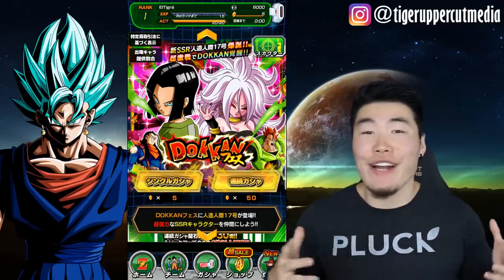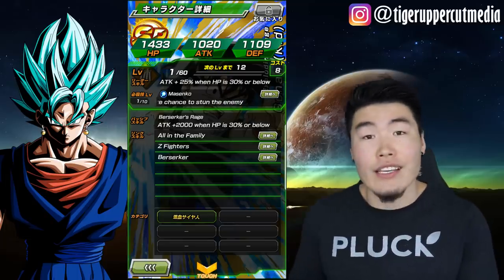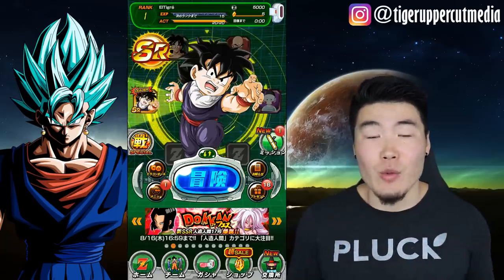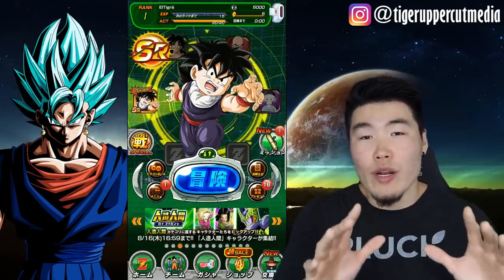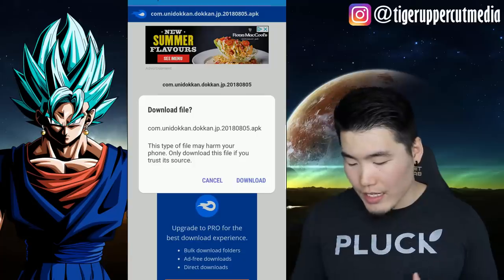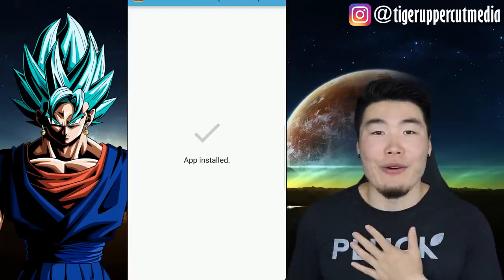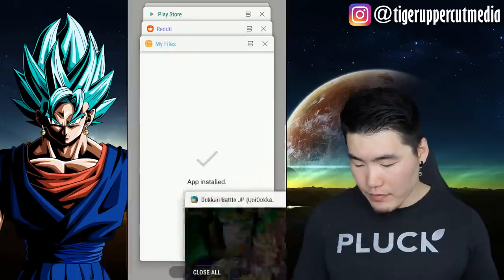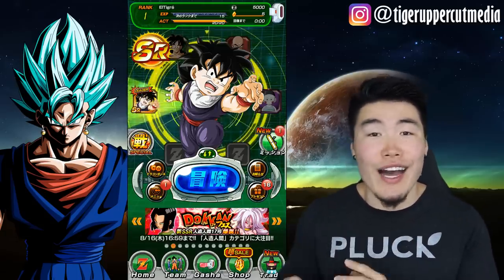ENGLISH TRANSLATIONS FOR JP DOKKAN ARE HERE!!! DBZ Dokkan Battle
This is everything I've ever wanted.